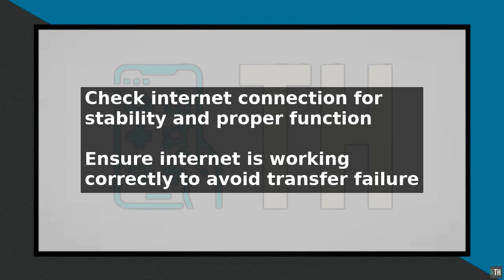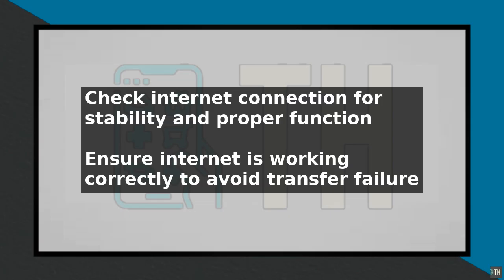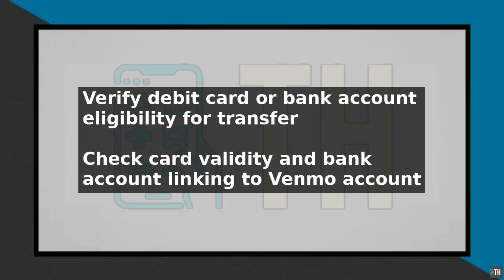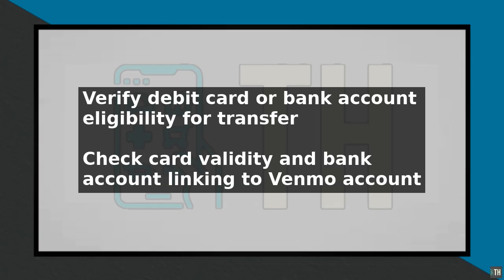How To Fix A Venmo Instant Transfer Error (2025)